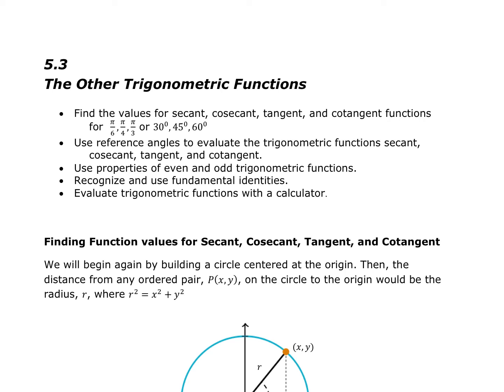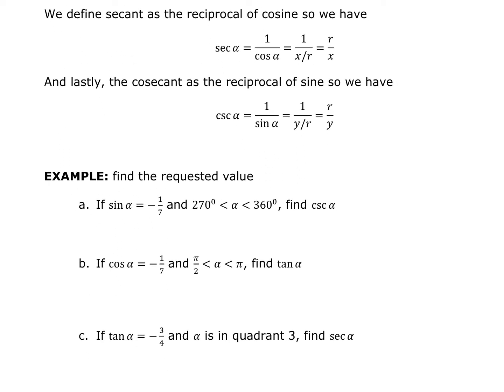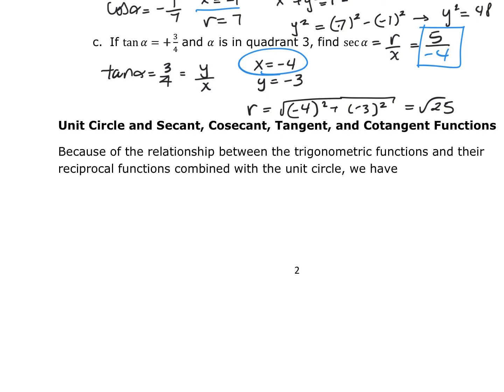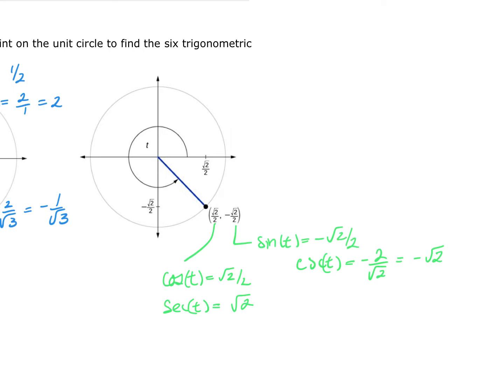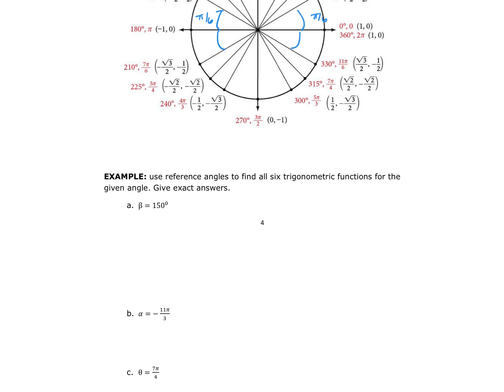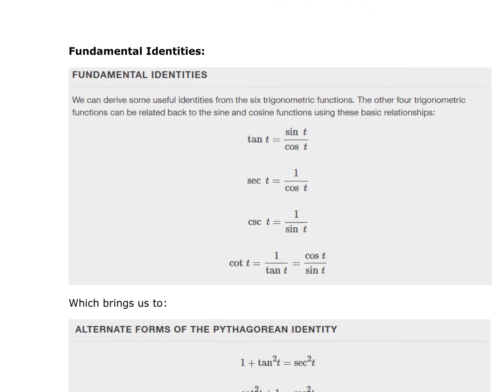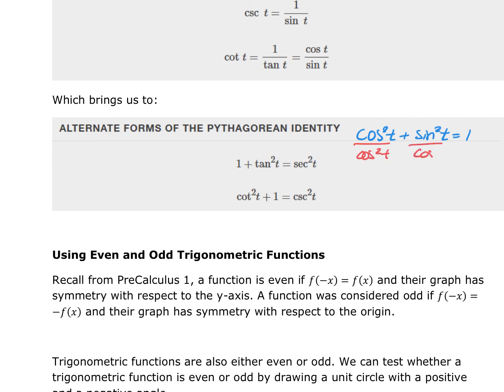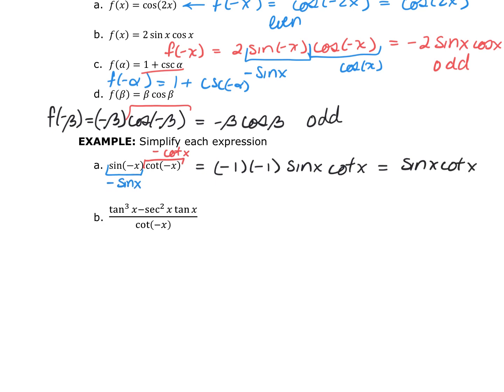MATH&142 - Section 5.3 Other Trigonometric Functions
OpenStax Pre-Calculus